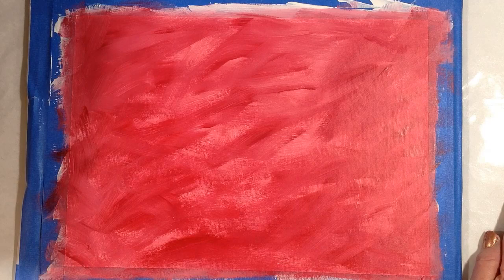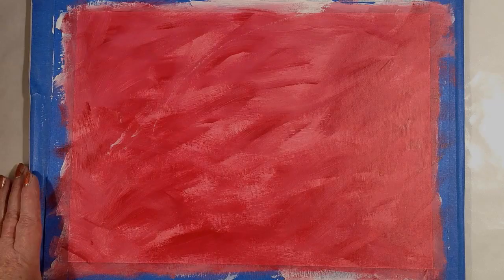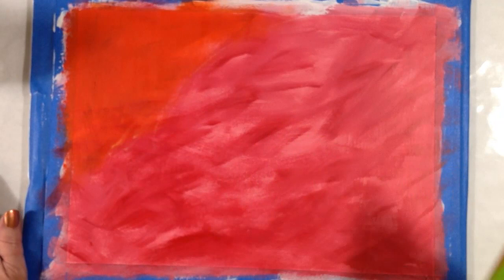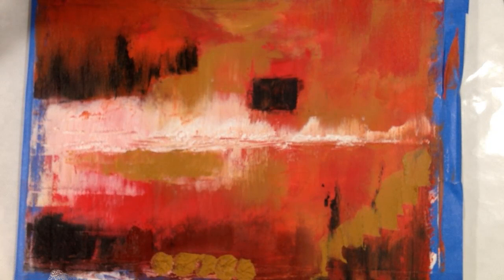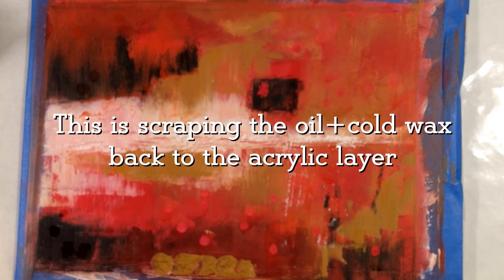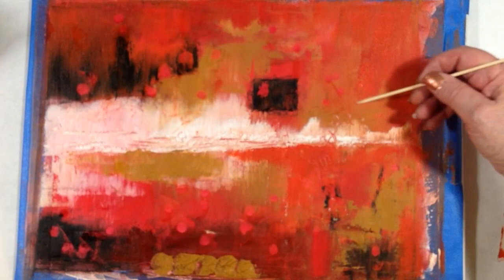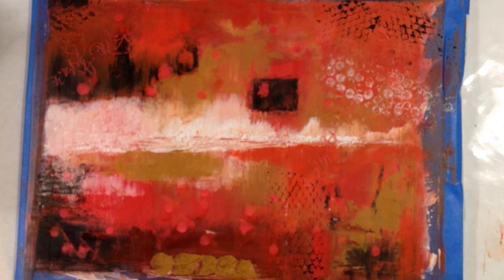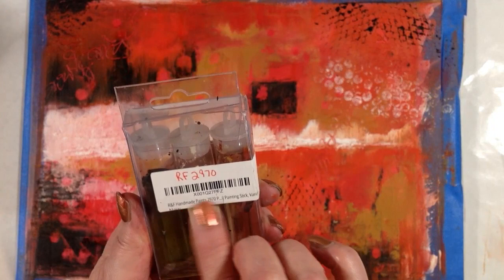Cold Wax+Oil Painting - Session #1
Today's video features a cold wax and oil painting. Initially, I thought I would try to get a painting done in one session. That just didn't happen. I want to add more to it, but it needs some drying time, so there will be a Session #2 video to finish this one up ( I did not get to film a session 2 after all…sorry about that!)

Materials Used Today:
Gamblin Cold Wax Medium
Artist Painting Panel 12 x 16- inches
Liquitex White Gesso
Fluid acrylics, DaVinci (Cheap Joe's)
Various water mixable oil paints: Titanium white, Ivory black, Indian Red, Purple Red, Sienna, Vermilion, Scarlet (available from your favorite art suppliers)
Palette knife set
Messermeister Scraper (not currently available from Amazon - this is a Walmart link)

I receive a small compensation if you order ANYTHING after clicking through using my links. It really helps me replenish my supplies so I can continue producing free videos for you! It costs you nothing extra to order via my links.

My Etsy shop

I am not sponsored or supported by those companies in any way. Opinions on the products I mention are completely my own. I receive no monetary compensation from those product companies.